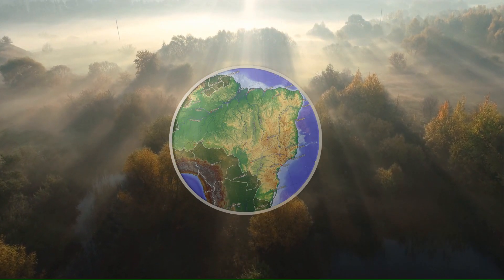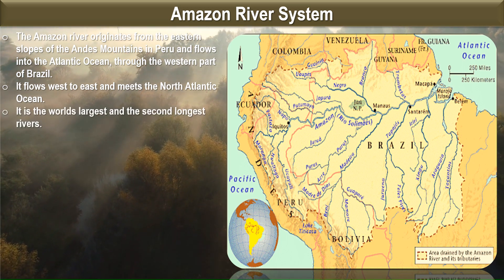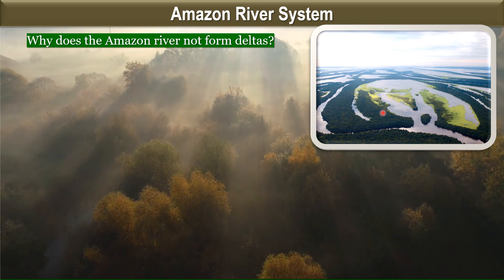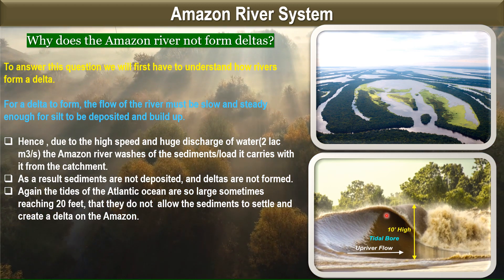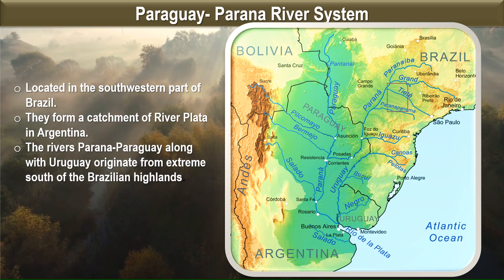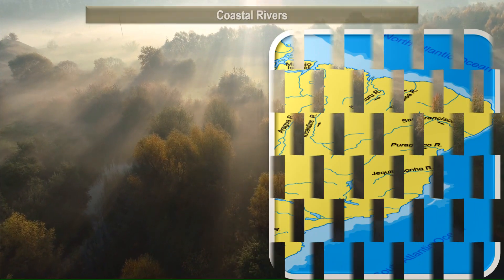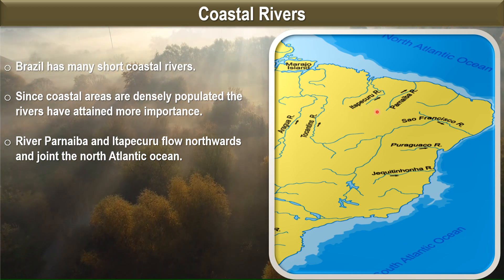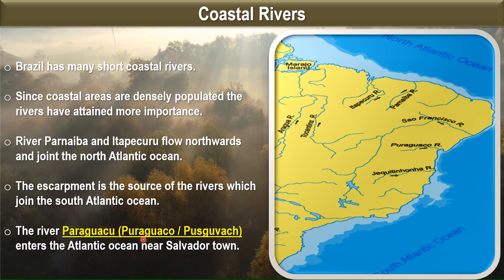Chapter-3| Physiography and Drainage Part-V|Geography| Std 10|Maharashtra Board| SSC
Drainage of Brazil explained in detail with pictures.